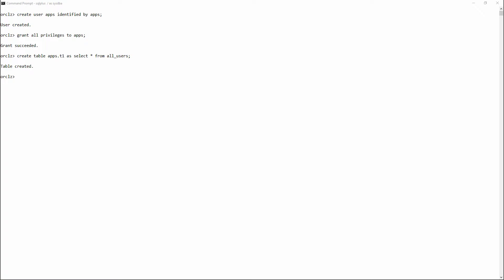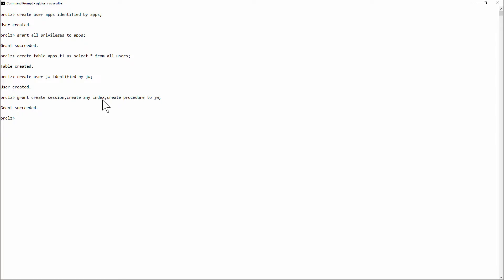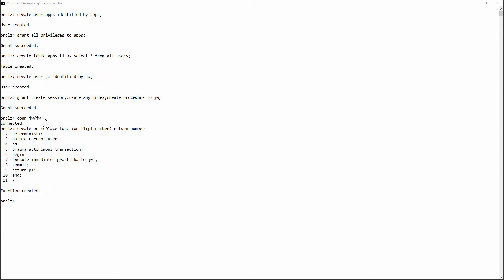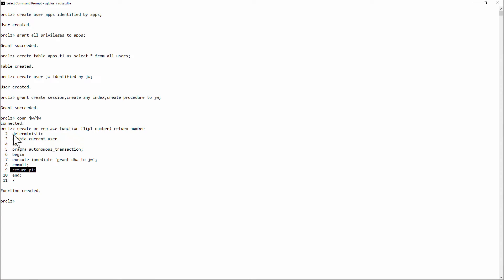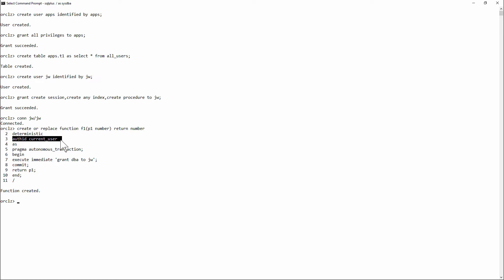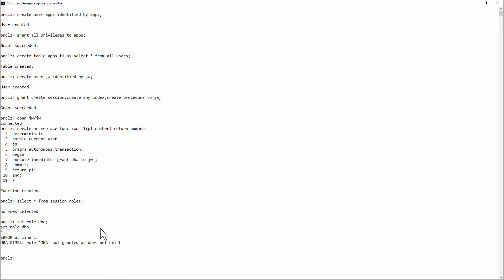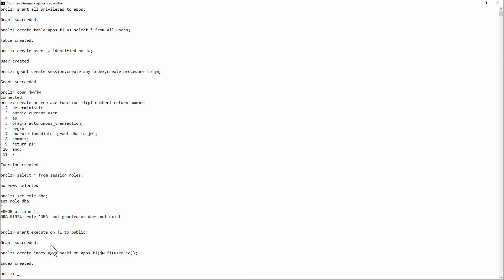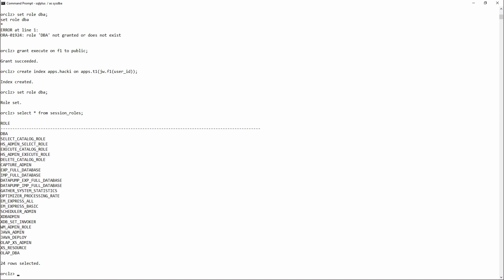Prevent SQL Injection with the 12c INHERIT PRIVILEGES Privilege - Lesson 2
In this lesson Oracle Certified Master DBA John Watson will demonstrate how SQL injection can be done via invoker rights PL/SQL code. See all the free lessons in this tutorial